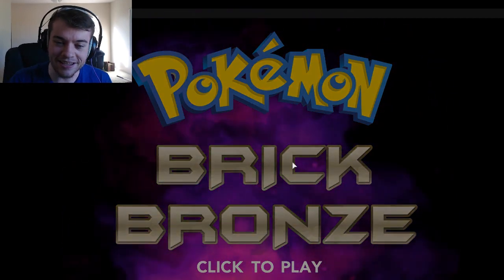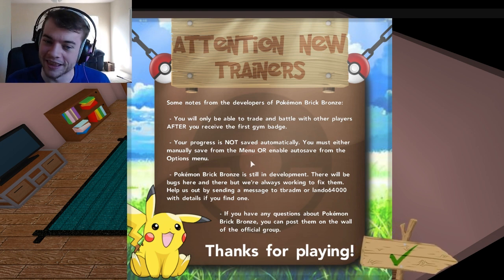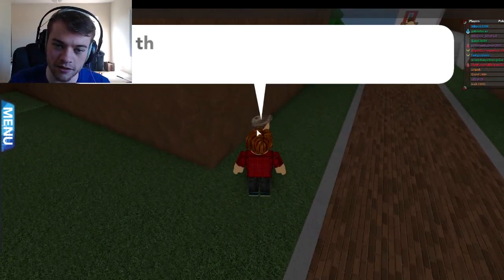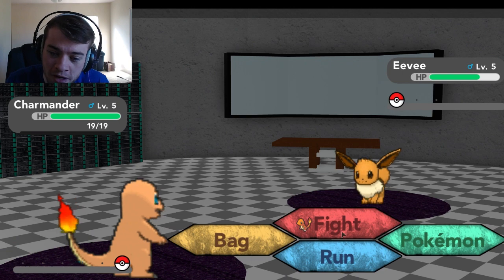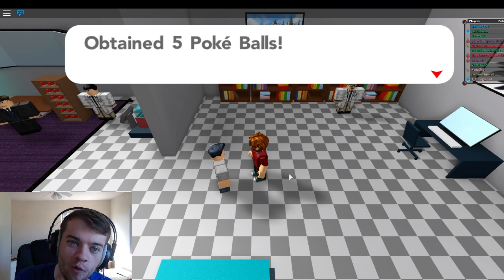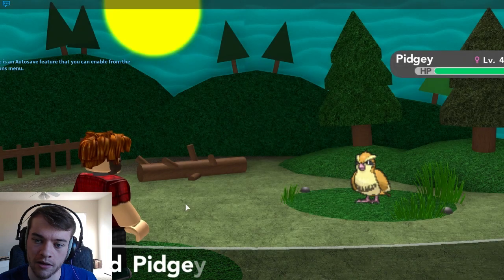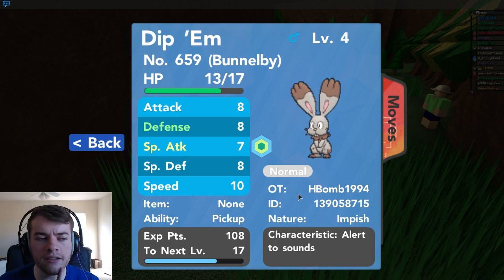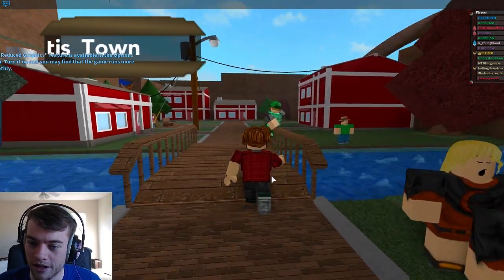THE BEST POKEMON GAME EVER?!? | Roblox Pokemon Brick Bronze #1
WELCOME TO MY FIRST ROBLOX VIDEO EVER!!! WE'RE PLAYING POKEMON BRICK BRONZE AND THIS GAME LOOKS AMAZING!!!